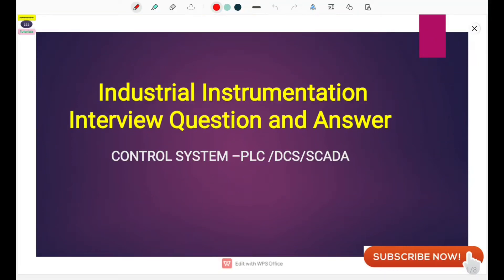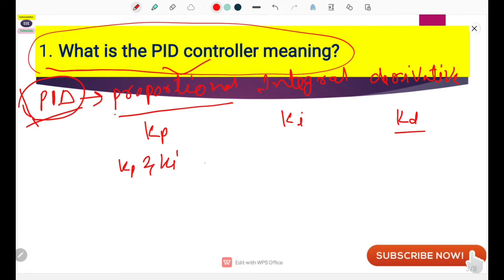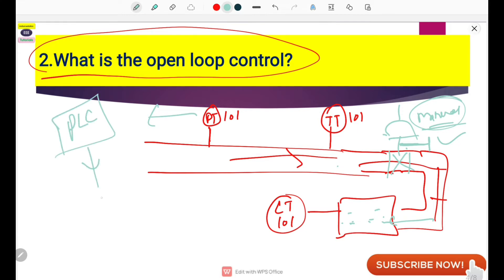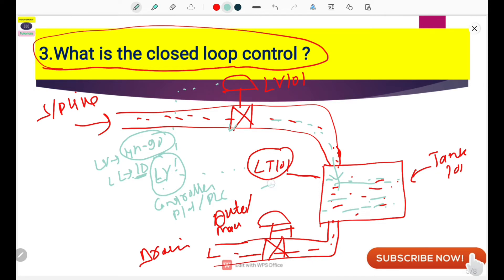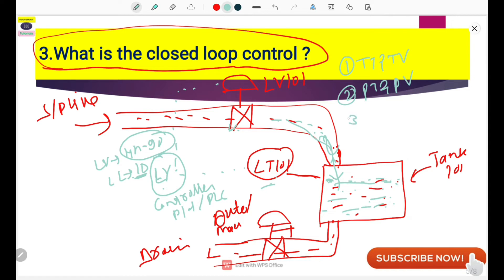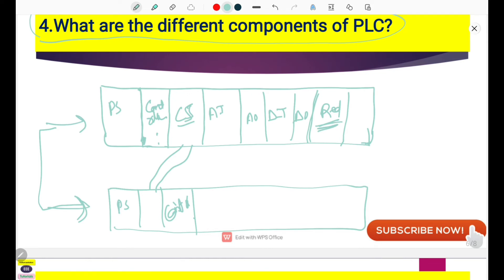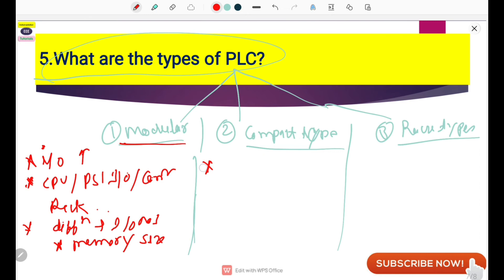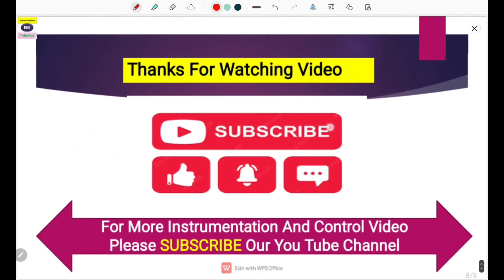Industrial Instrumentation Tutorials -Instrumentation Interview Question And Answers Part 09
Nowadays the whole world is moving to develop automation facility. So the scope of industrial instrumentation has been increased and continuously in rising trend. Oil & Gas industry, power plant, pharmaceutical and automobiles industry are getting more automatic then before. So the importance of Industrial instrumentation has been increasing.
Industrial instrumentation Includes: -
Sensor, transducer, transmitter, process variables measurement (Flow,level,temperature,pressure,density etc ) ,control system including PLC and DCS ,fire alarm system,  safety instrumented system, gas detectors, field instruments calibration, control valves, international and national standards, electrical system .
So understanding about Industrial instrumentation is very important for fresher as well as for instrumentation technician.Industrial instrumentation and control learning will help him/her to troubleshoot field instruments and control system in easy way with less time consuming.If we talk about Industrial instrumentation syllabus which we will cover in next 60- 90 days in our video of Industrial instrumentation tutorials.